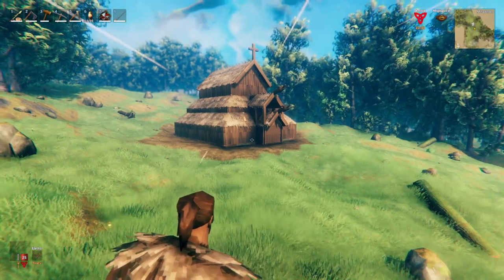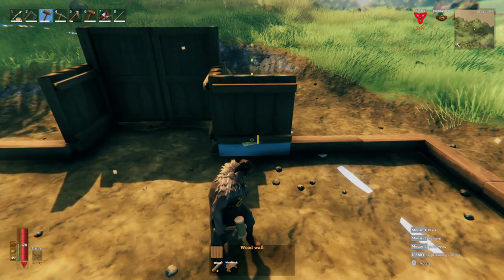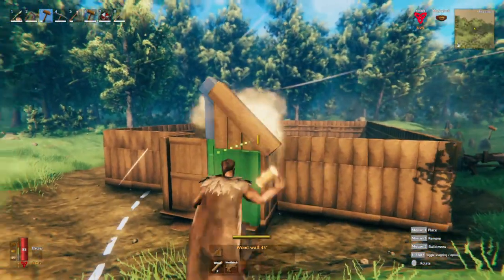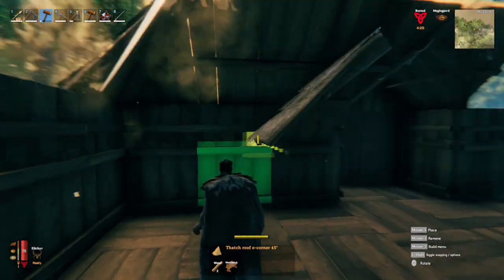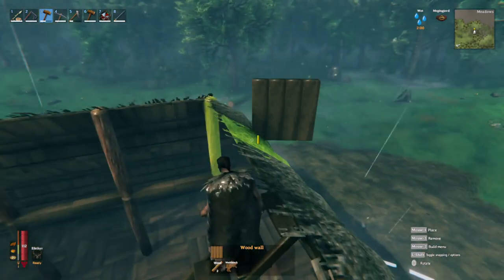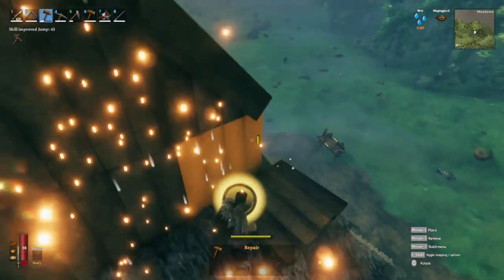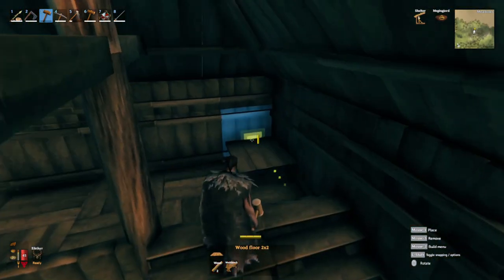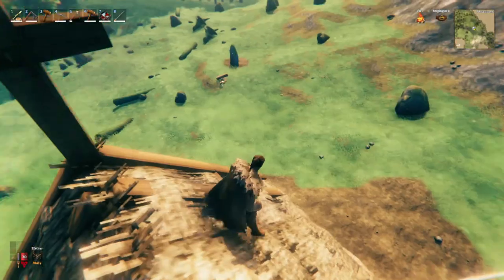How To Build A Stave Church - Valheim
Learn how to build a stave church in Valheim! A large building using a clerestory style roof often seen in Norway!